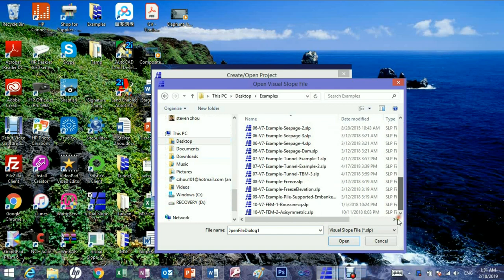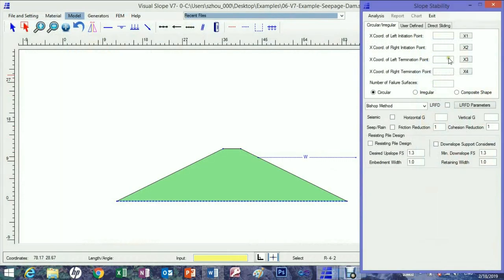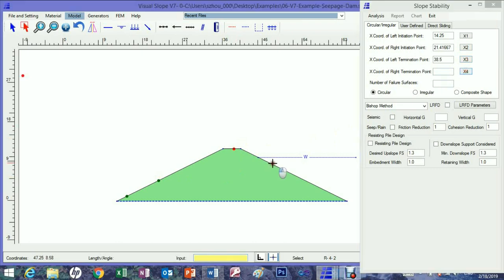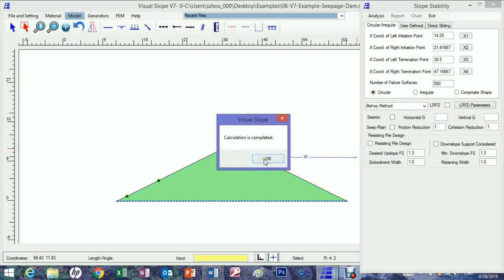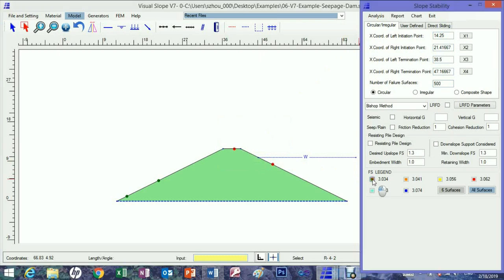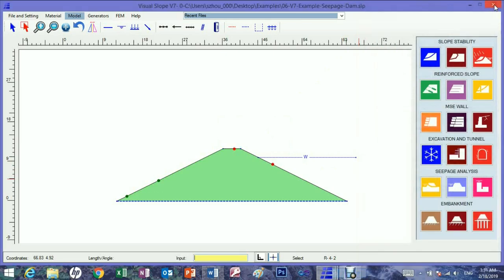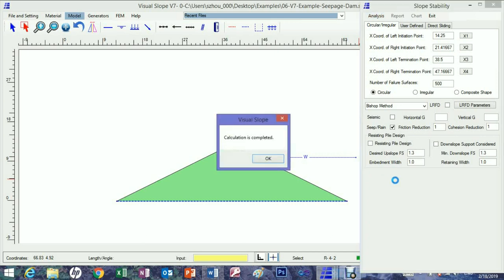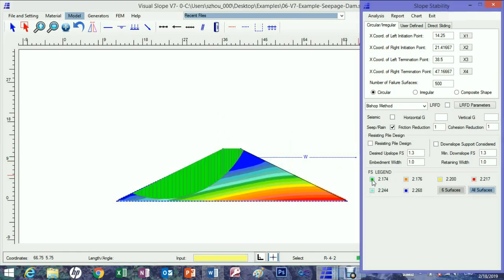Visual Slope-Slope V7 Slope Stability Analysis Under Seepage Pressure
This video presents how to use Visual Slope to perform a slope stability analysis under seepage pressure